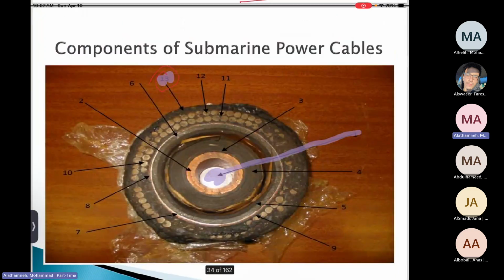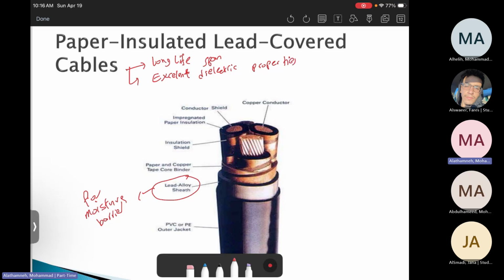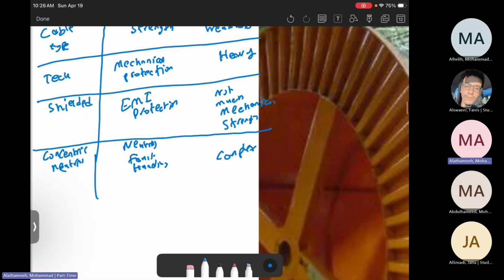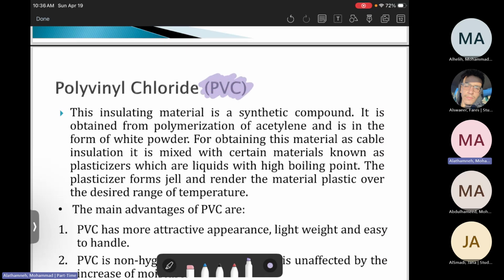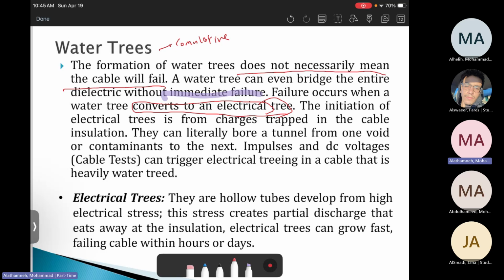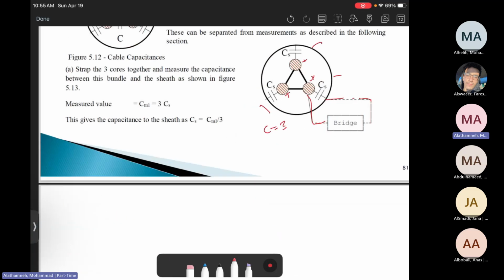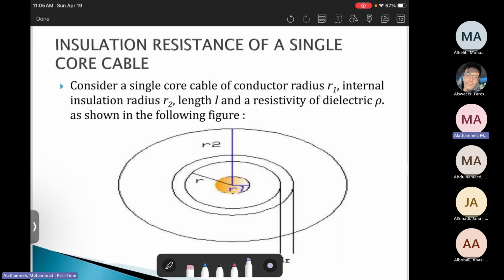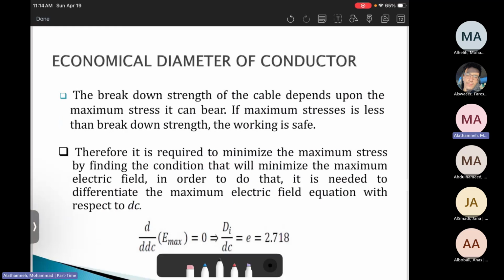14 Underground systems 2